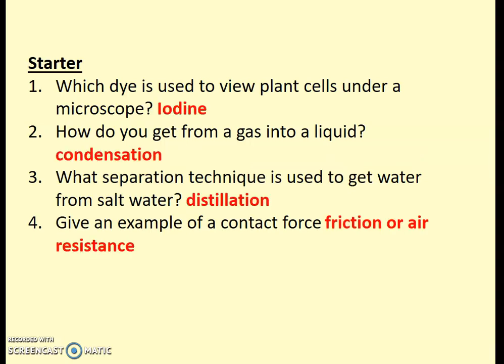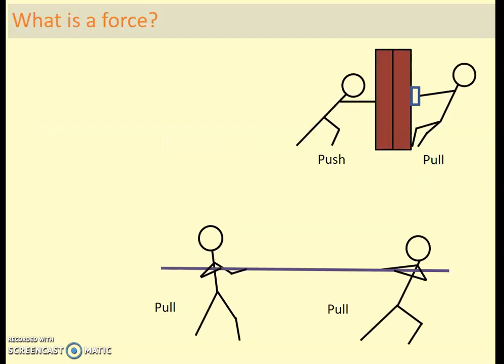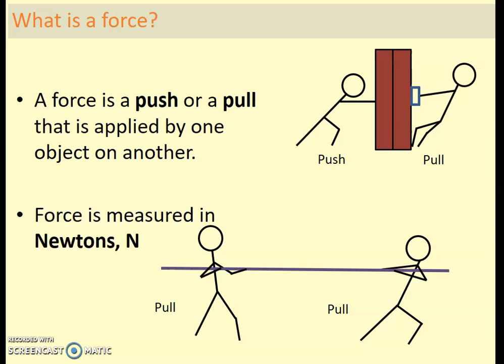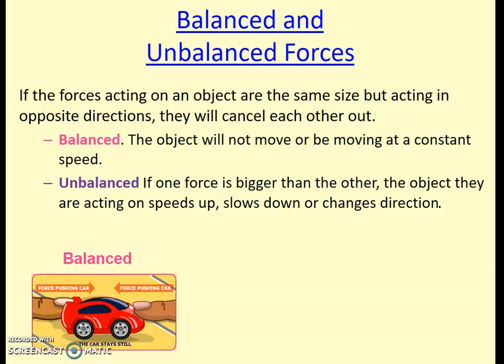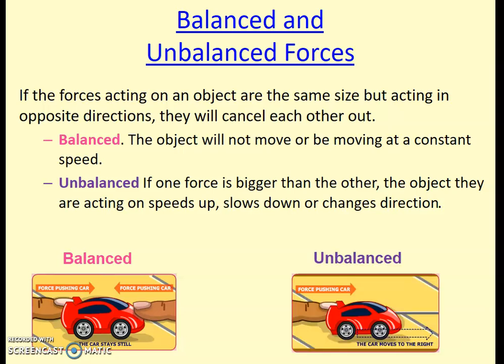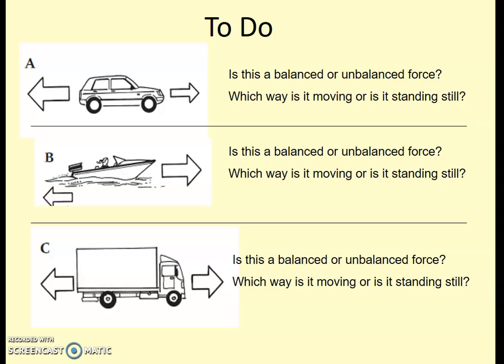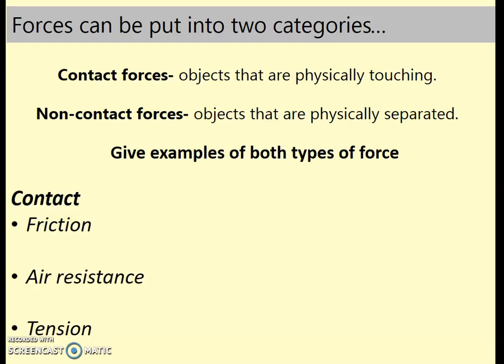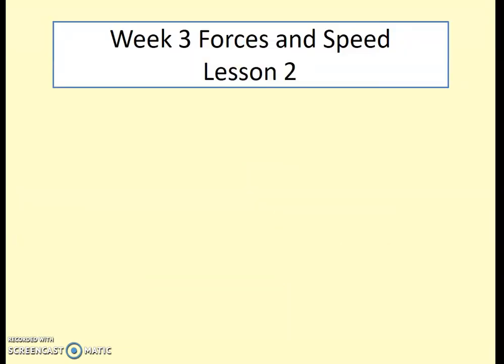Science Week 3 Lesson 1 Forces and Speed